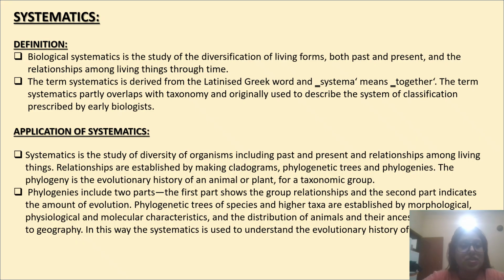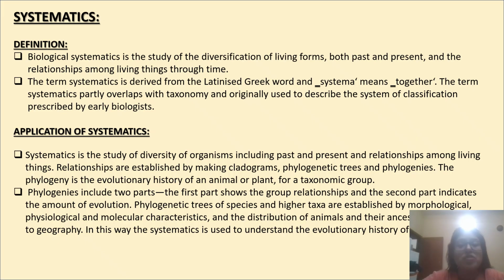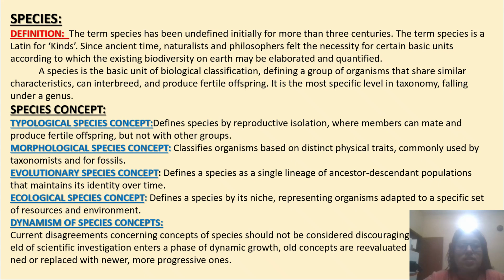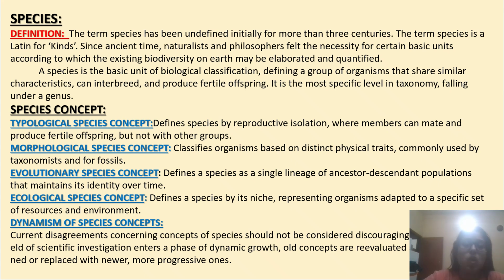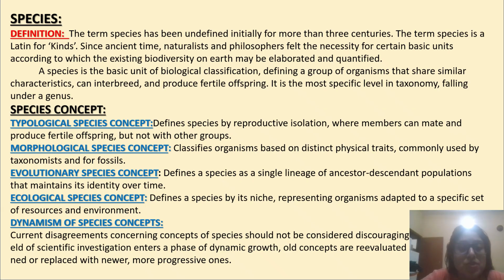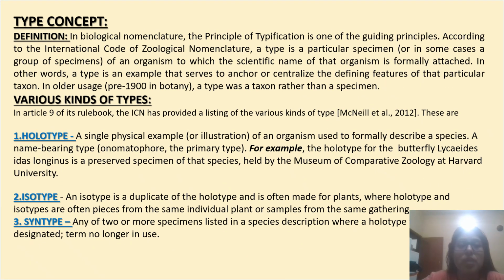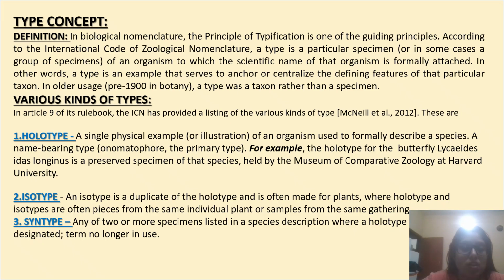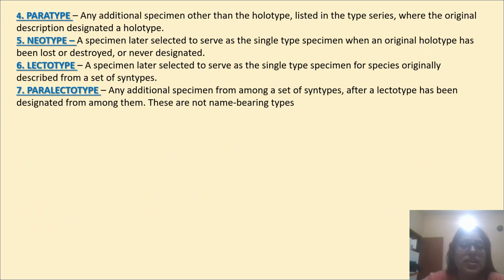SYSTEMATICS AND SPECIES FOR B.SC,M.Sc,CSIRNET